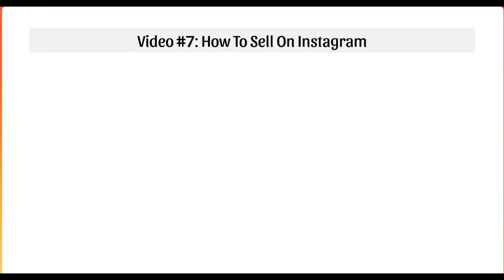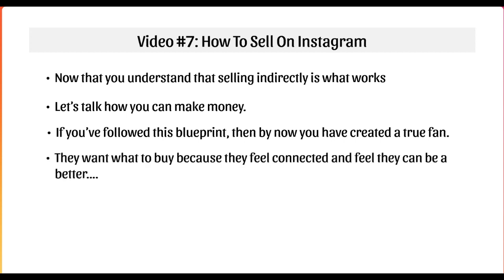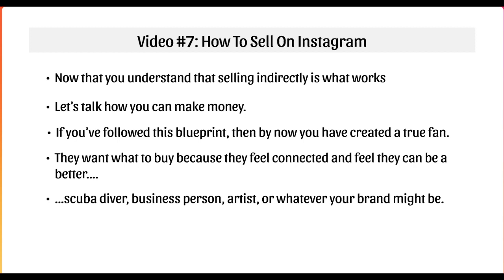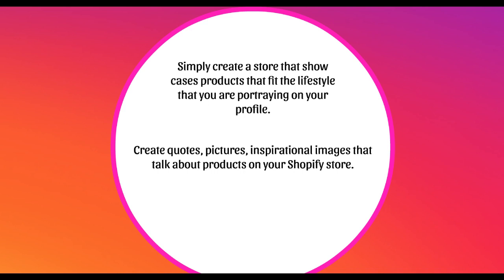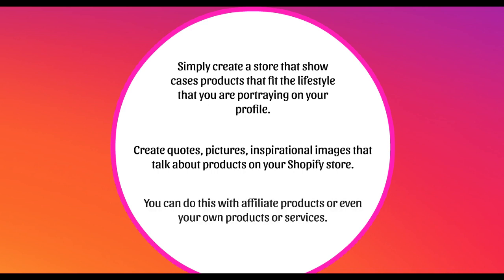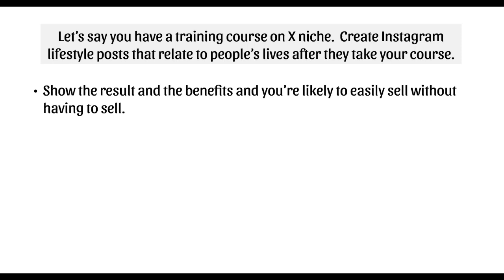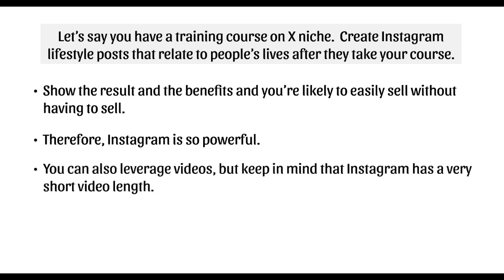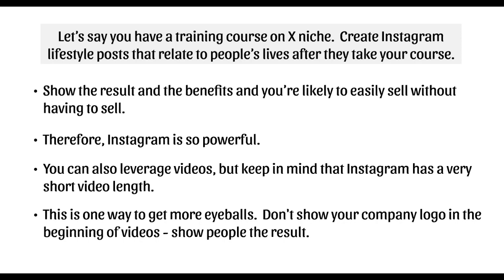Easy Instagram Cash / Selling